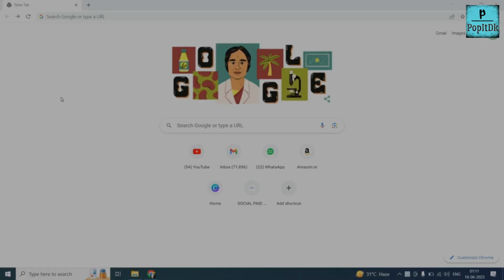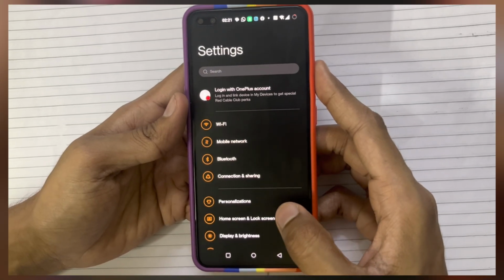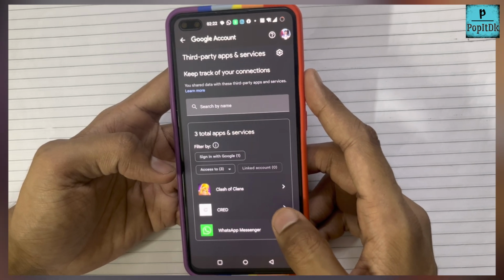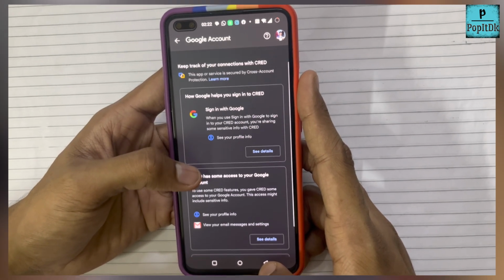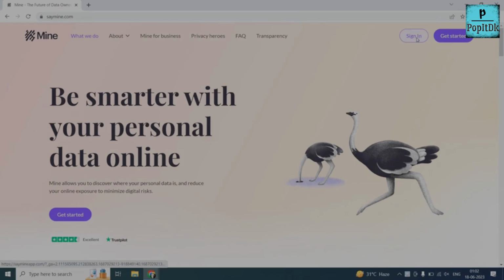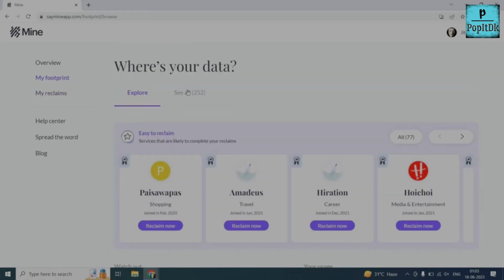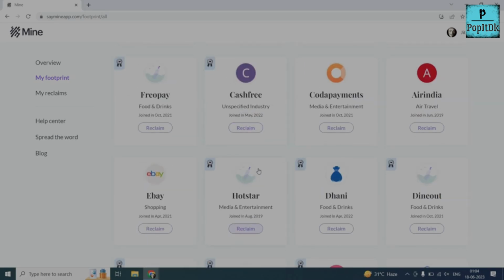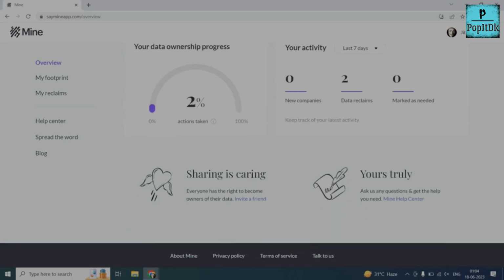Become a Ghost Online, vanish from the web! Spy on someone's incognito!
Data theft is one of the major problem that we are facing nowadays, in this video we have tried to solve a major problem of data security and we have shown how to reclaim your personal data.

Audio used from YouTube library are:-
1. Cosmic Drift
2. Losing my mind

Best flight booking and travel experience.

Also checkout trending videos from PopItDk:-

7. Forget ChatGPT | These Top AI Tools will BLOW YOUR MIND | You must try 2023 | POPITDK ✔

Reminder: PAN Aadhaar link is mandatory within 30th June to keep your PAN card safe.

We do not give consent to anyone to use or reuse our content. This content is strictly to be used by PopItDK only!

Data mining
data ownership
data protection
data protection act 1998
data protection act 2018
data protection bill
eu gdpr
gdpr
gdpr 2018
gdpr compliance
gdpr explained
gdpr explained uk
gdpr requirements
gdpr summary
gdpr training
gdpr uk
general data protection regulation
general data protection regulation explained
personal data
personal data protection
what is gdpr
what is gdpr compliance
opt out
internet privacy
internet privacy 2021
people searching websites
remove people search
remove personal information
abine
abine deleteme
deleteme
review
go incognito 2.4
delete online identity
delete personal information
digital footprint
just delete me
internet privacy tips
techlore
go incognito
abine blur
remove personal information from internet
delete identity
become anonymous
anonymous
privacy
security
private
secure
GDPR
CCPA
saymine
google signin